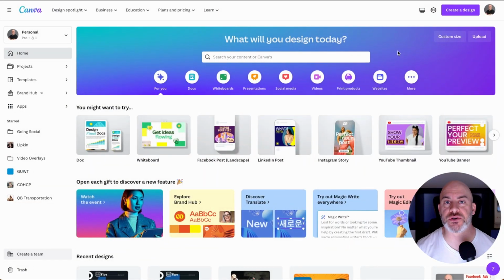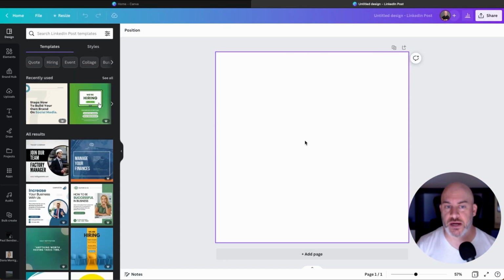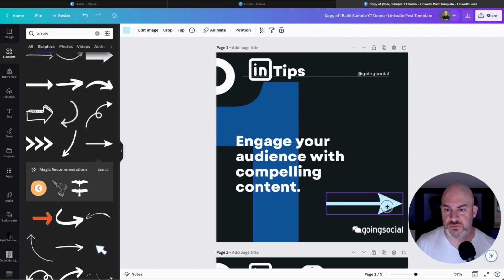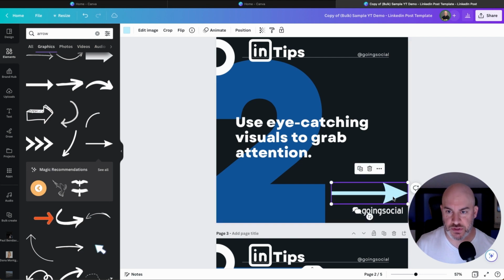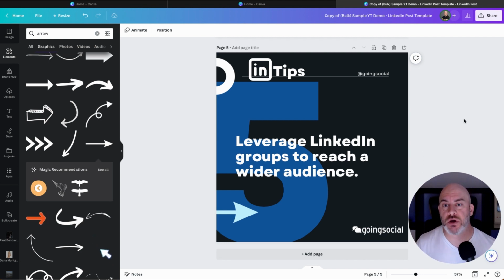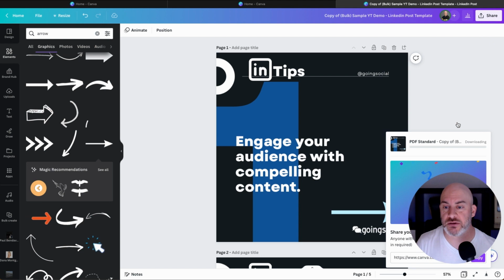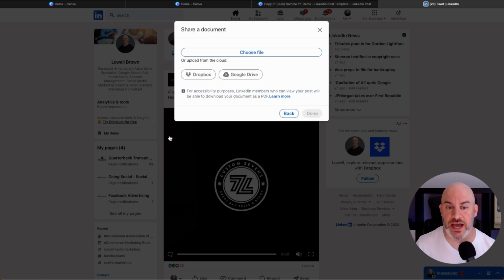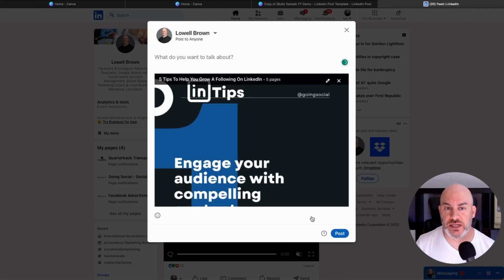How To Create A Linkedin Carousel Post 2024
To stand out on LinkedIn, sometimes it helps to do something different. In this case, I'm referring to posting in a different way. Did you know you can post carousel-style posts on LinkedIn?
🔥 Want More Leads & Opportunities on LinkedIn? Learn how to optimize your profile, connect with the right people, and grow your business.
If you’re unsure what a Linkedin carousel is, essentially it’s a Linkedin post with multiple images and you’re able to click through it kind of like a slide deck.

With this post type, you can share multiple image slides (or even pages of a PDF document, or Powerpoint style presentation) in a carousel where users can scroll images similar to how you would see on Instagram.

In this video, I'll demonstrate how to create a PDF document of images, export from Canva, and create a carousel post on LinkedIn.

👉🏼 💥 Like This Video?? SHOW YOUR SUPPORT and buy me a virtual coffee. Your financial support will help me improve my studio setup and the quality and frequency of new video content: